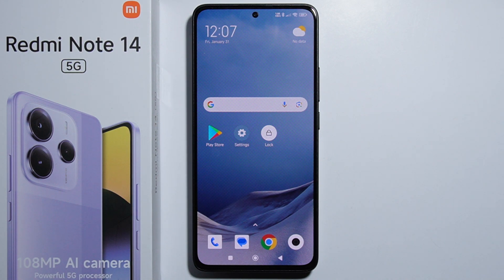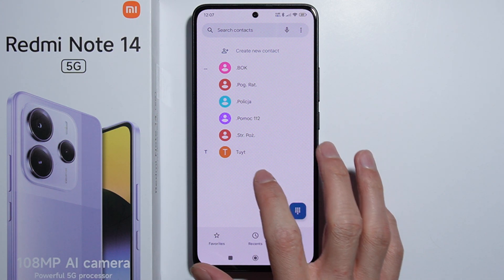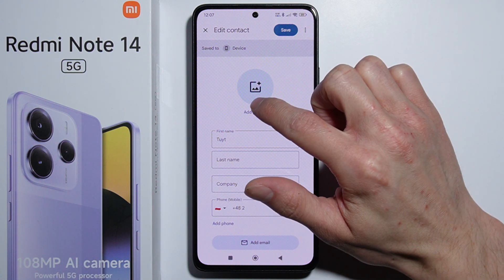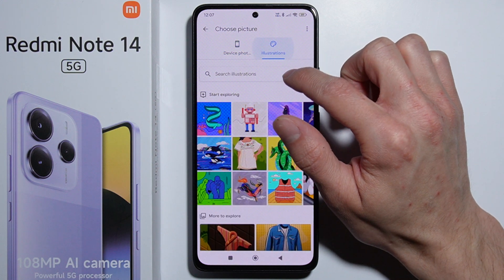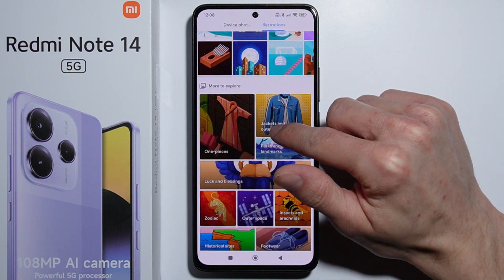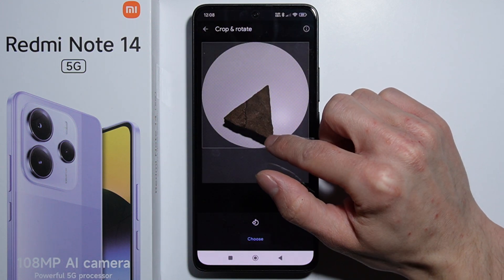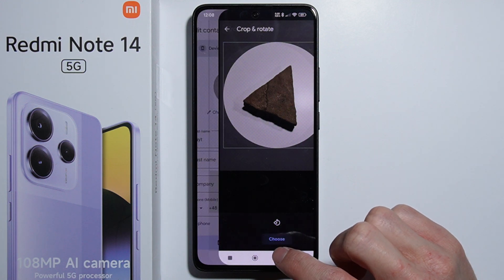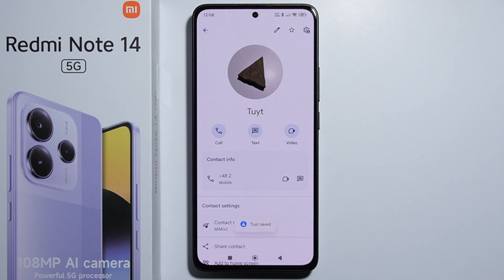Redmi Note 14: How to Add Picture to Contact?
In this video, I’ll show you how to add a picture to a contact on your Redmi Note 14. You’ll learn how to personalize your contacts by setting a photo for easy identification. This step-by-step guide will help you make your contact list more visually organized. Follow along to easily add a picture to a contact on your Redmi Note 14.